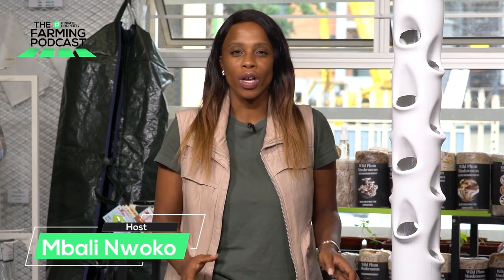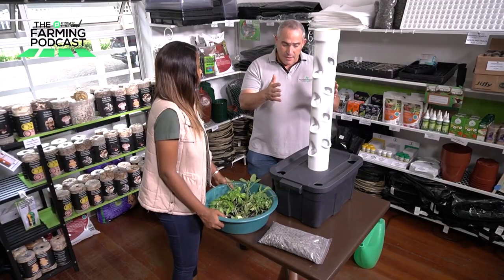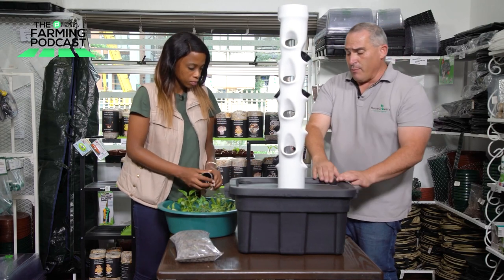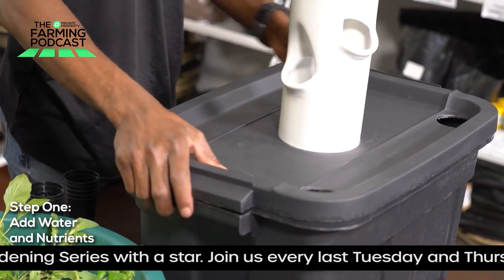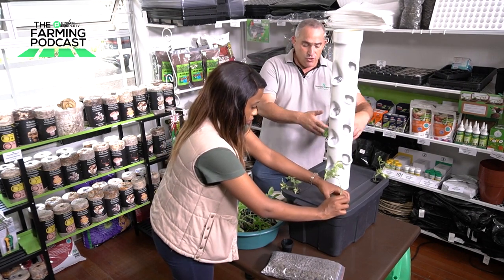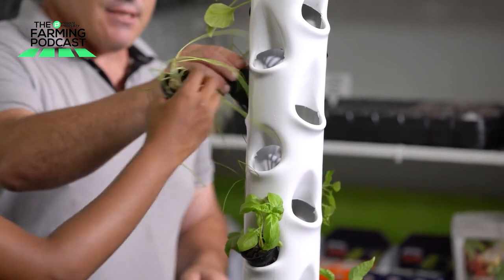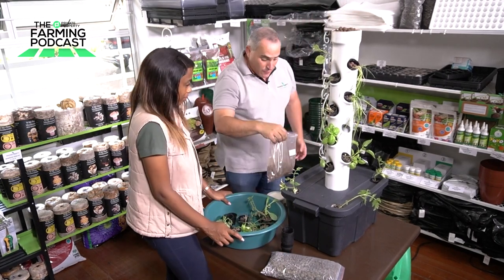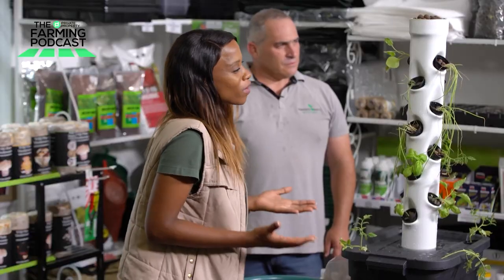HOW DOES A HYDROPONIC TOWER WORK? | Step-By-Step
Last week @MbaliNwoko and Cass Davies, from @TheHomeGrowers , taught us how to assemble an NFT hydroponic system and told us about all its perks. Today we are joined by him again, but this time, we’re discussing the hydroponic tower system, a slightly smaller and vertical version of the NFT system, making it great for growing fruits, herbs and vegetables in small spaces.

If you are looking to start growing food from the comfort of your home but don’t have a garden or space, then this hydroponic system is just what you need. Join us at 8 pm for a breakdown of how this vertical growing system works.

Would you use this hydroponic system in your home?

A: Yes
B: No

Leave your answer in the comment section.

Episode 110: Repeat